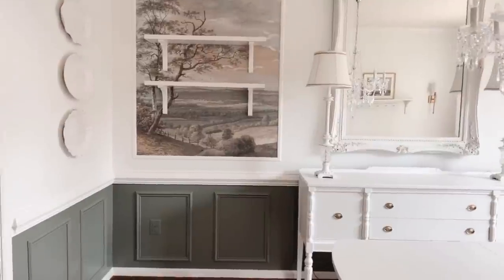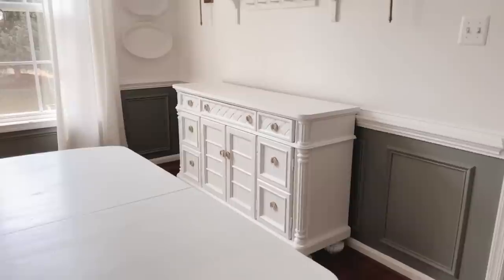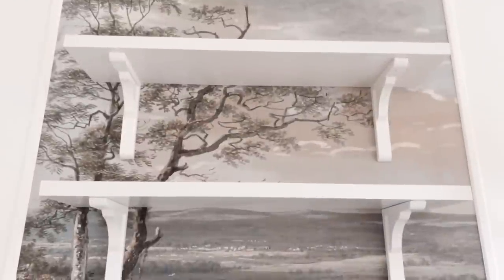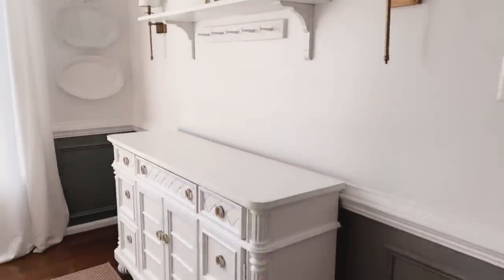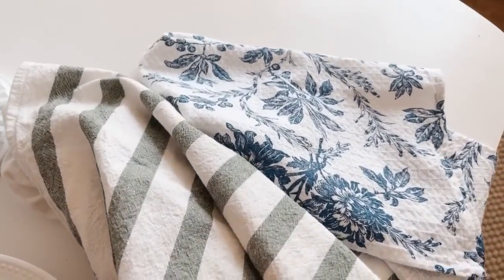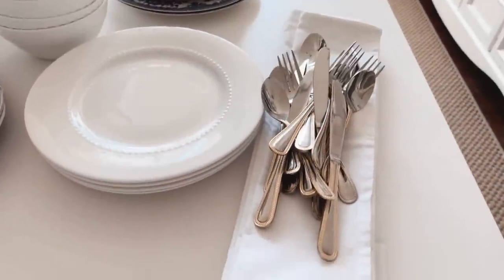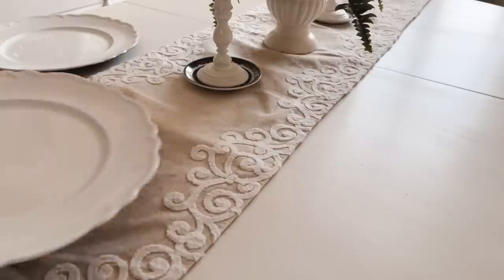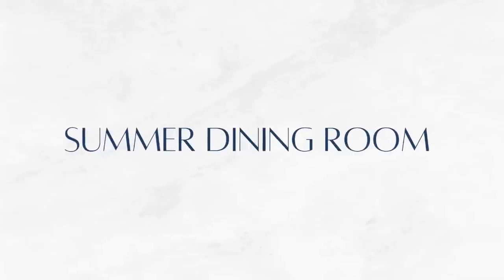2023 SUMMER DINING ROOM MAKEOVER || HOW TO DECORATE ON A BUDGET || SUMMER DECOR || COTTAGE STYLE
Hi everyone!  In today's video, I'm giving our dining room a cottage style Summer makeover.  ITEMS from today's decorating video:

Area rug
Battery operated candles
Battery operated candles (tapered)
Blue/white floral salad plates
Cross back chairs
Curtains (I cut the tabs off and fold over)
Glass lamp
Lattice trim bowls
Peg rack
Sconce lights
Wall millwork panel
White slipcover